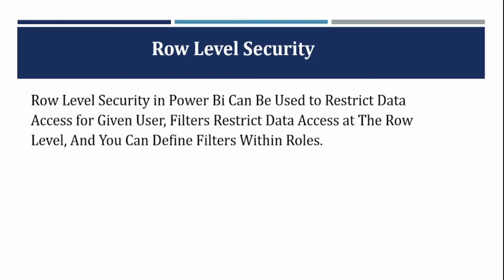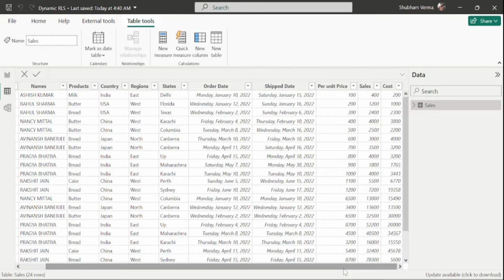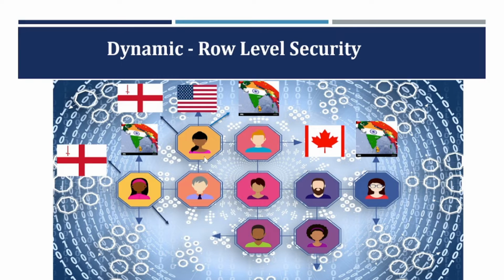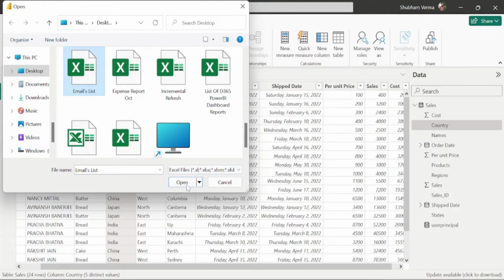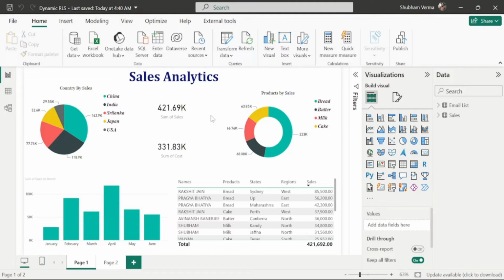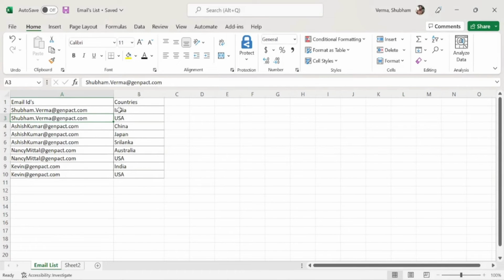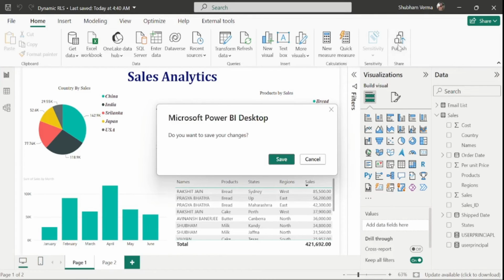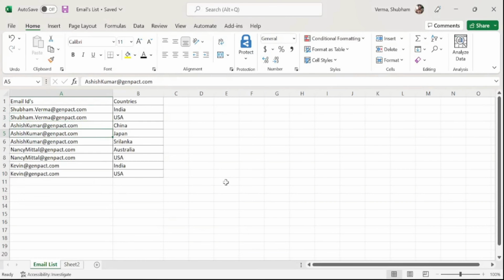row level security (Video - 2)